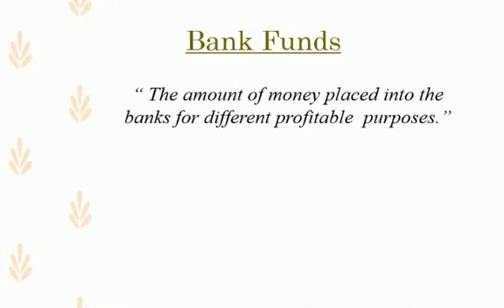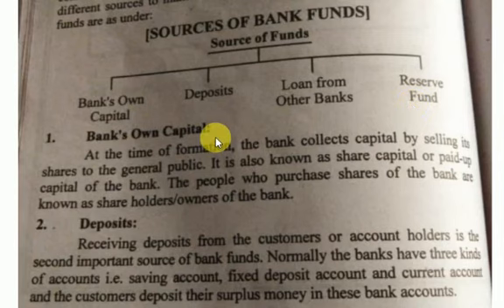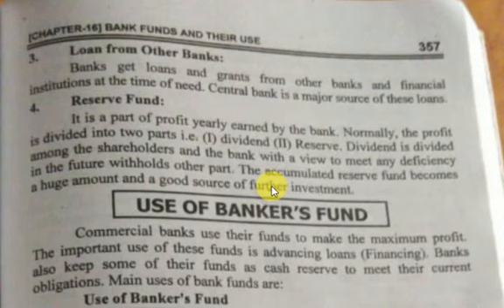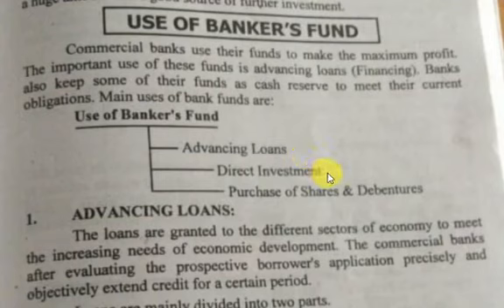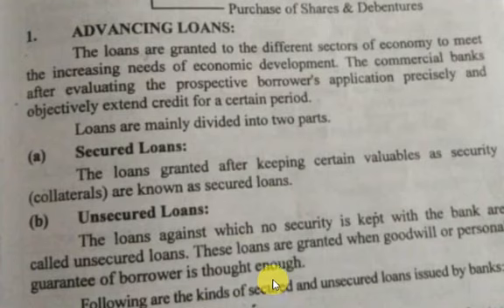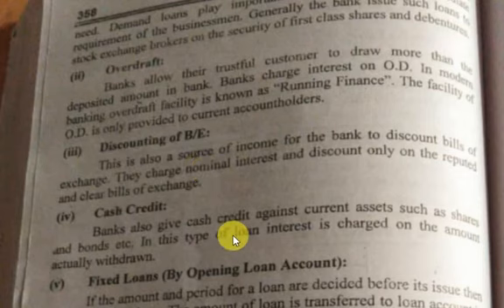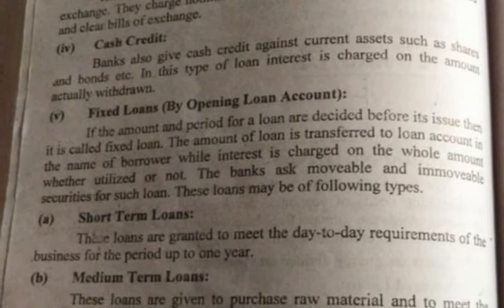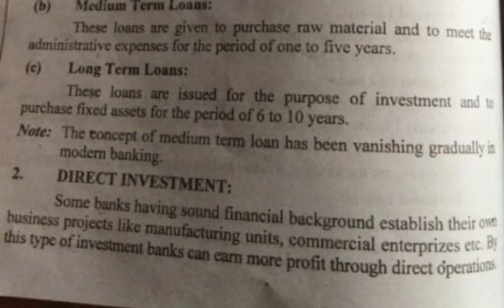Money Banking & Finance B.Com I Lecture (9-4-20)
Prof. Fatima Jamal
Commerce Department
APEX College Daska
Online Lecture Schedule
ApexcellenceWeBelieveInExcellence